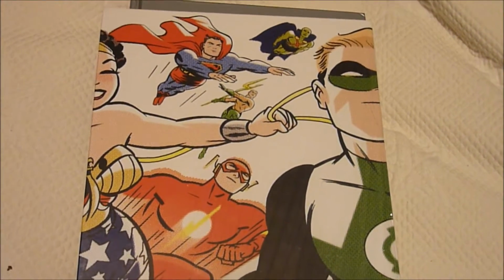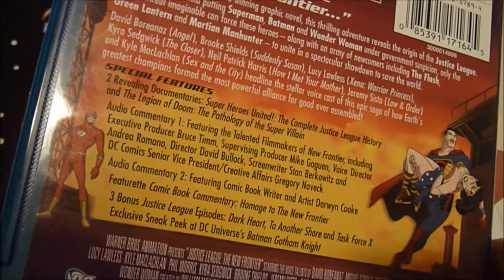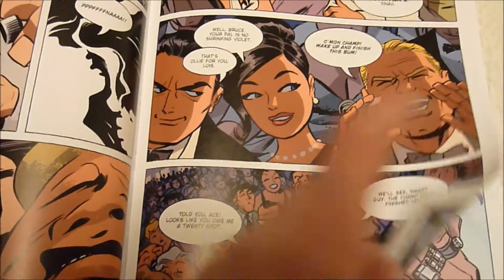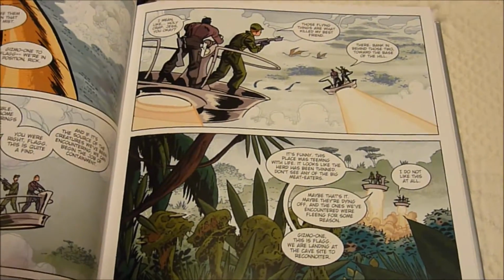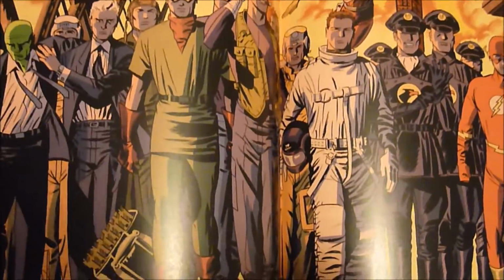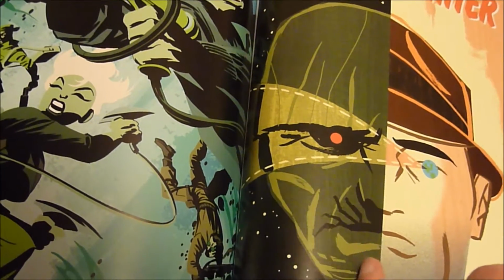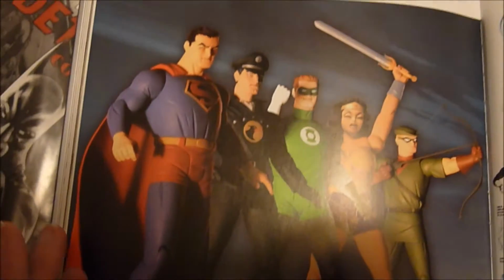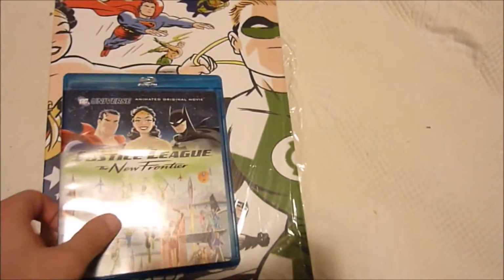Absolute DC The New Frontier by Darwyn Cooke Review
I take a look a at the oversized Absolute Edition collecting issues #1-6 of DC The New Frontier. Written and Drawn (with some help!) by Darwyn Cooke, this was a total blind buy for me and has become probably one of, it not my favourite DC storyline!

I got the Blu-ray from amazon.ca for an amazing $10!!  It's only gone up by $2  Much cheaper than in the US!